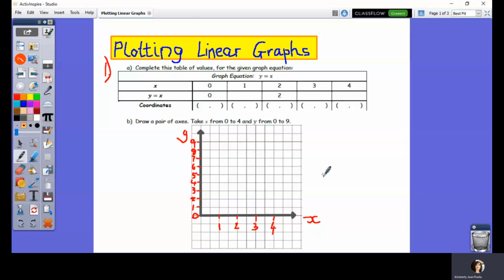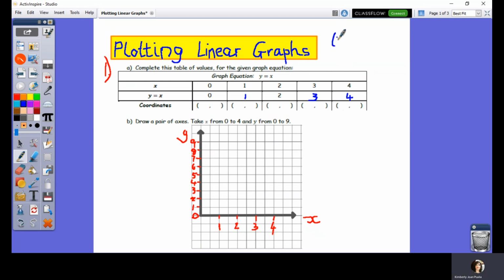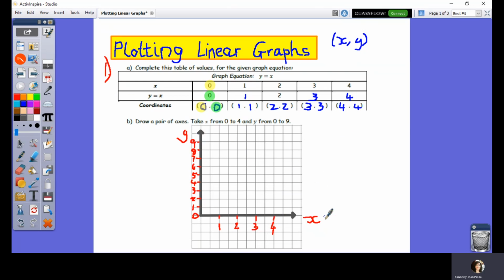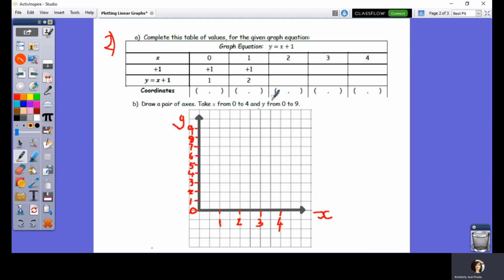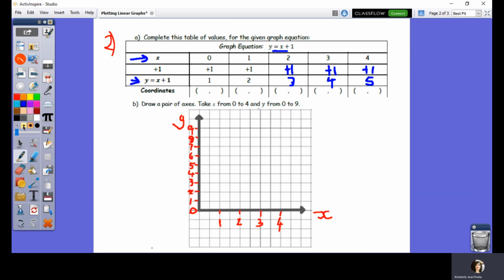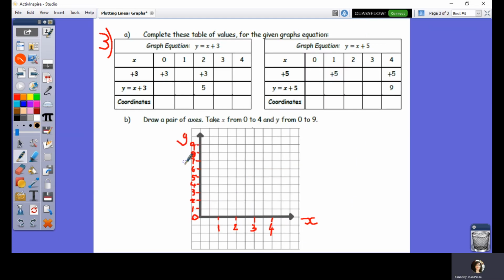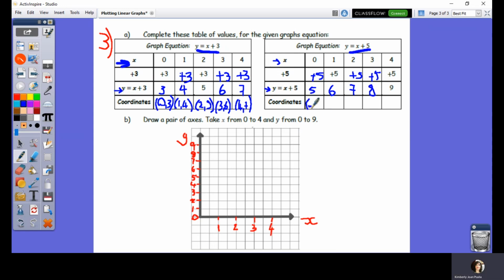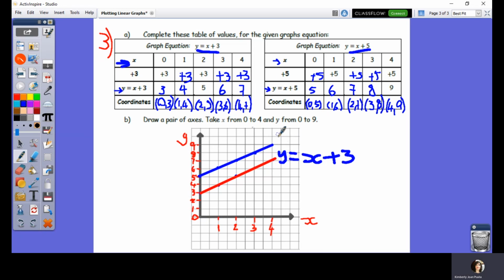Plotting Linear Graphs 1